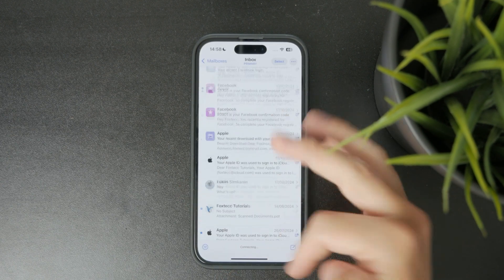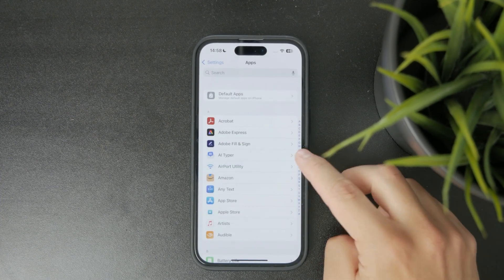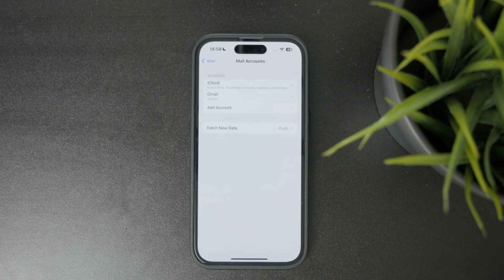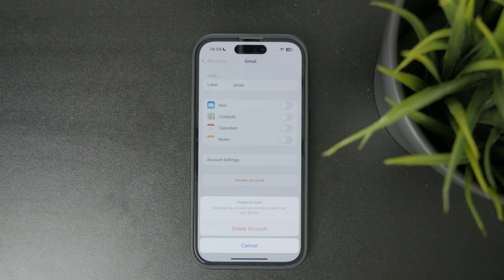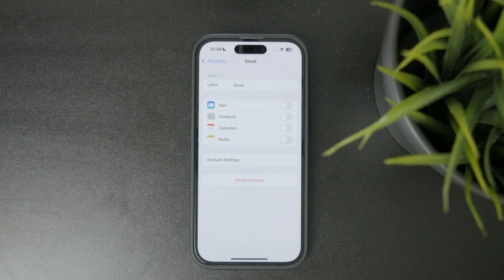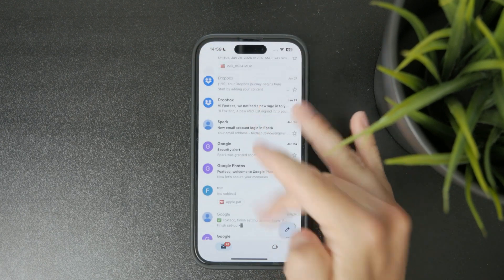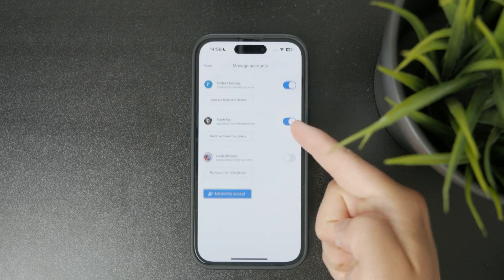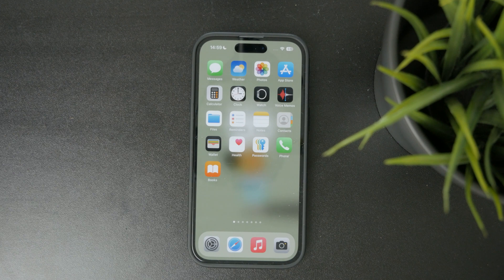How to Sign Out ot Google Email on iPhone (tutorial)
Want to sign out of your Google email on your iPhone? In this quick tutorial, I’ll show you how to log out of Gmail using the Gmail app or by removing the account from your device settings!